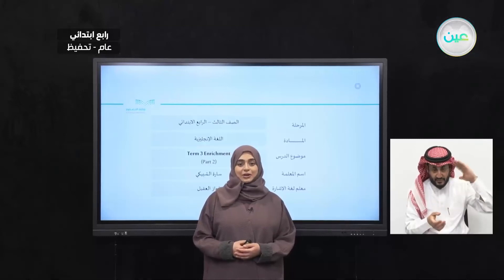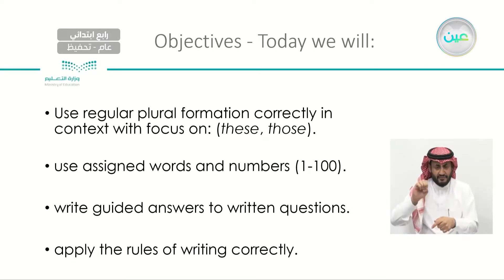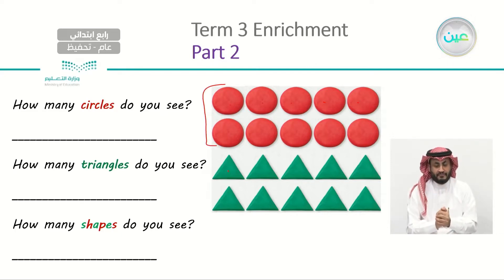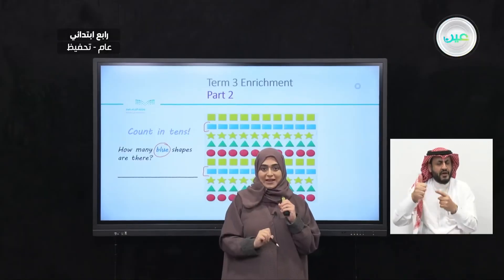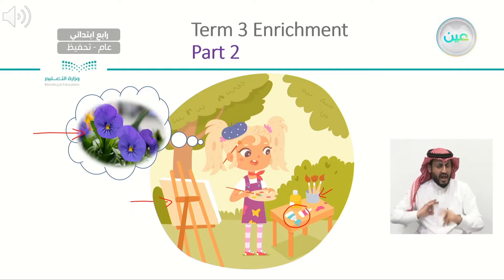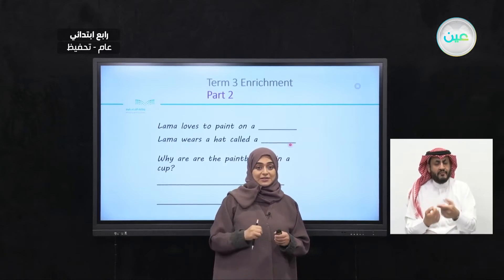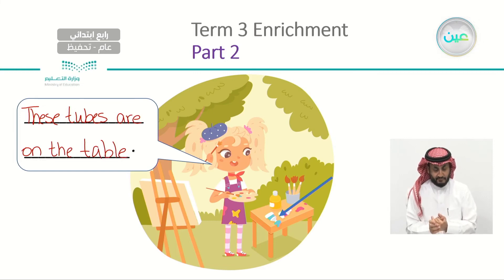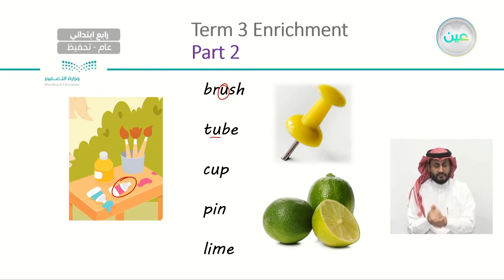Term 3 Enrichment Part2 - اللغة الإنجليزية - رابع ابتدائي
الحصة السابعة - الثلاثاء - الأسبوع الثاني عشر  - رابع ابتدائي04